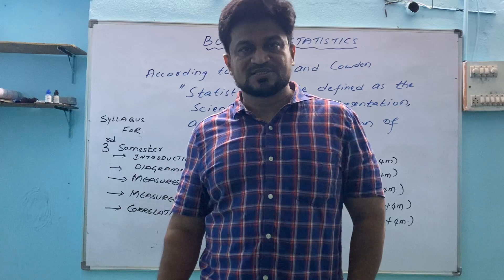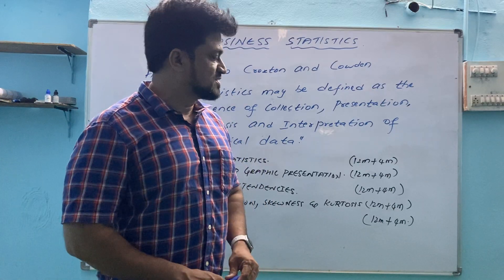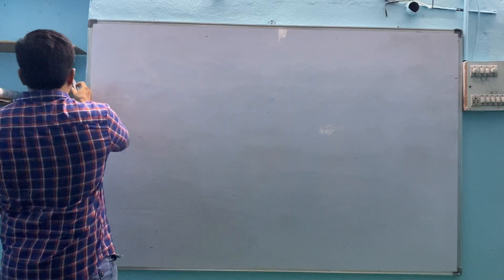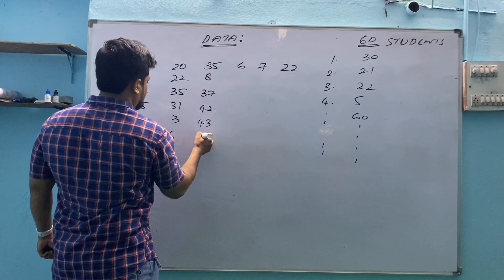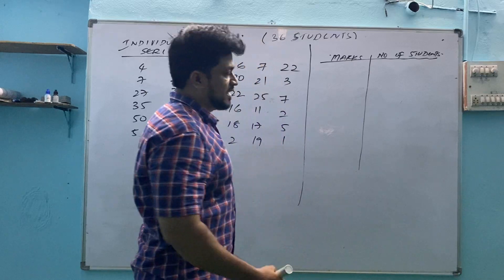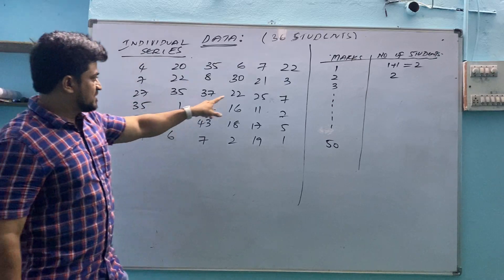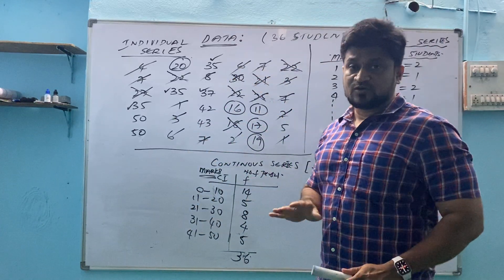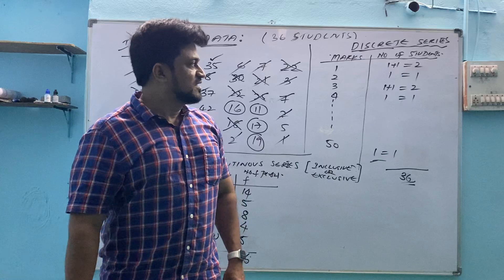business statistics introduction class 1